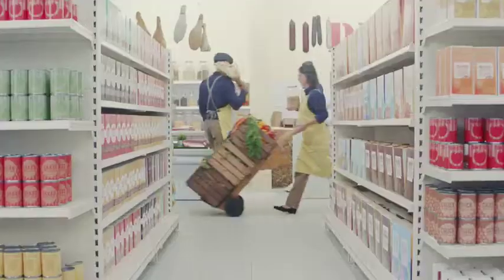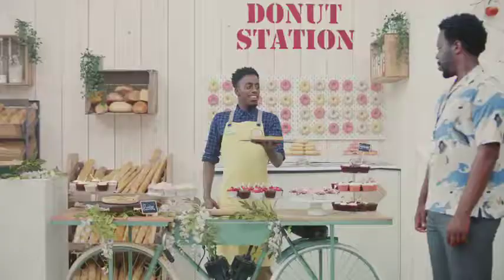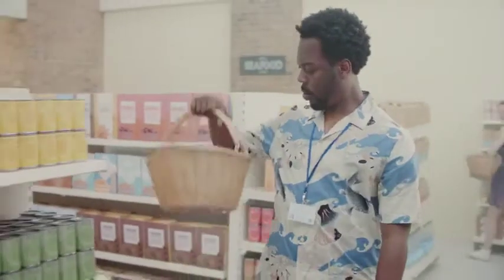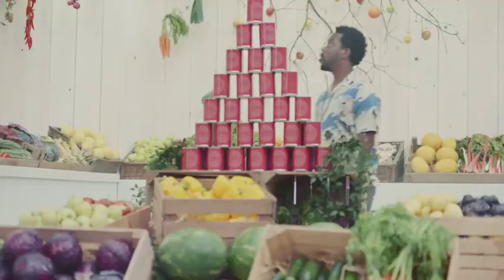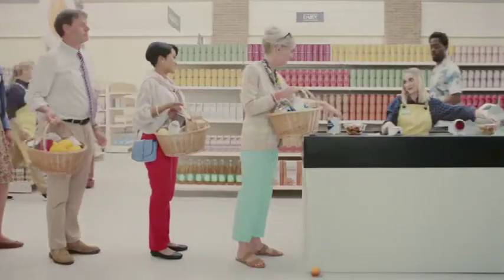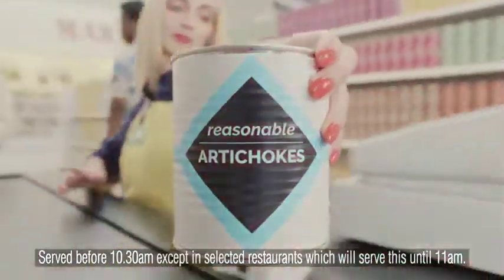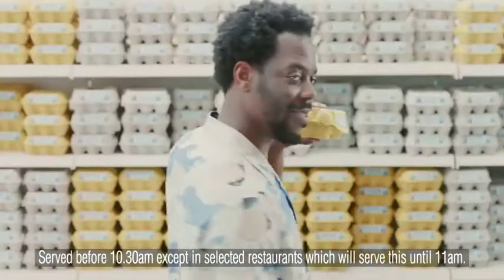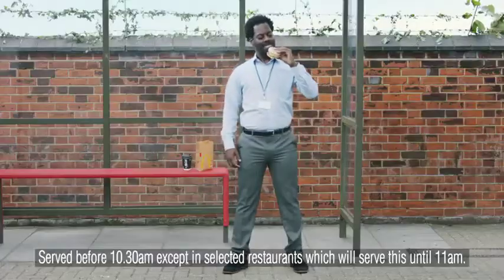McDonald's 'Trust: Beef & Egg / supermarket ' 2019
Director: Tiny Bullet

Production Designer: Steve Smithwick

Production Company: Thomas Thomas

Agency: Leo Burnett

2019